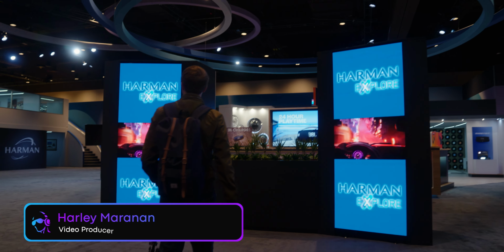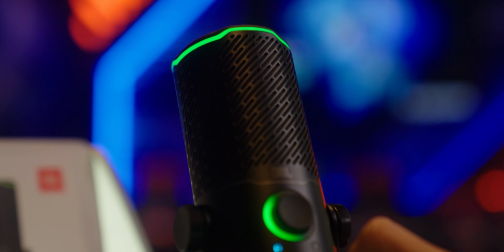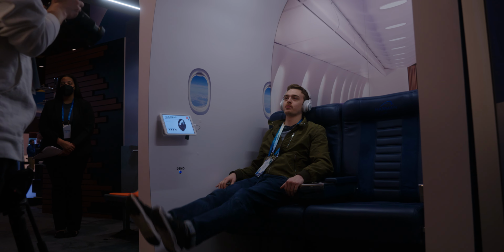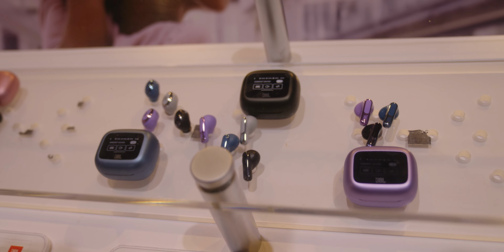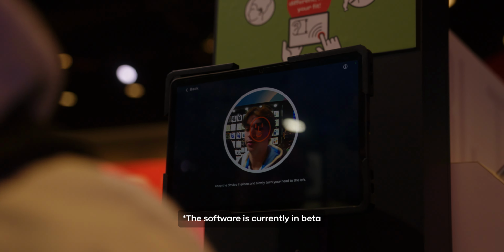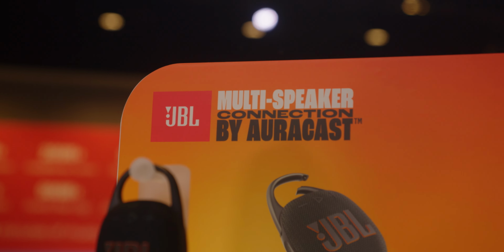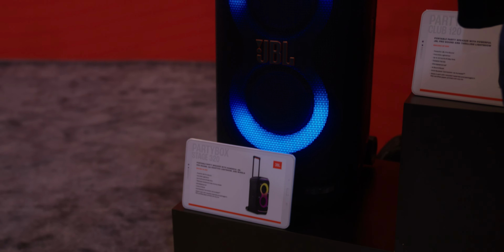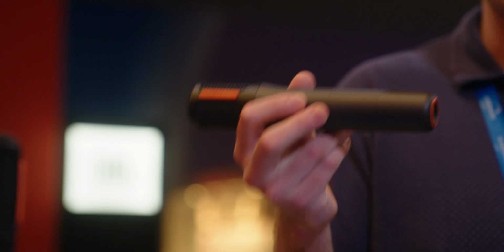JBL Announces New Headphones, Speakers, and Microphones at CES 2024!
Check the availability of JBL Xtreme, Clip and Live products at JBL